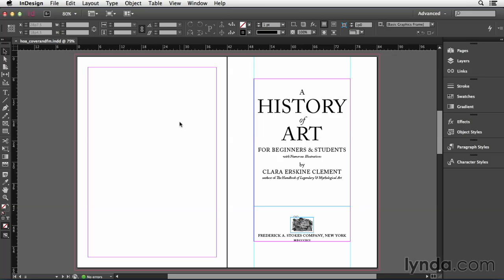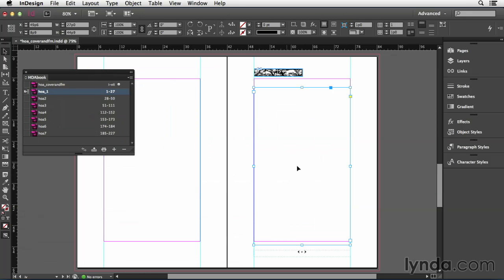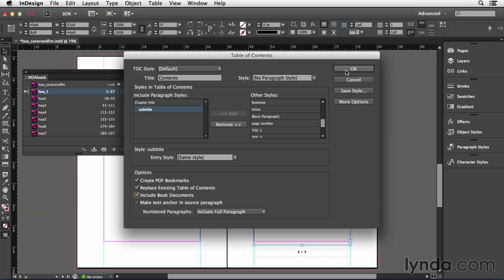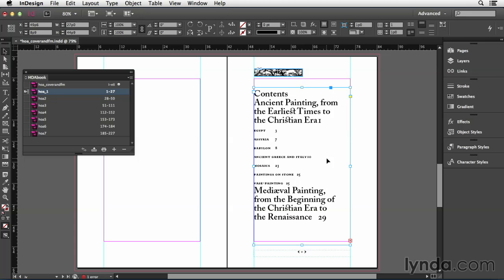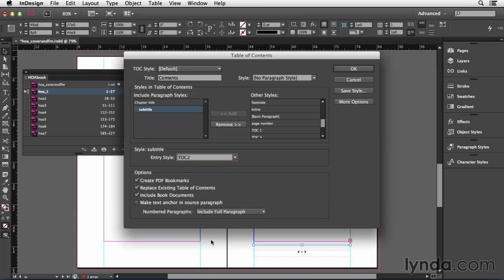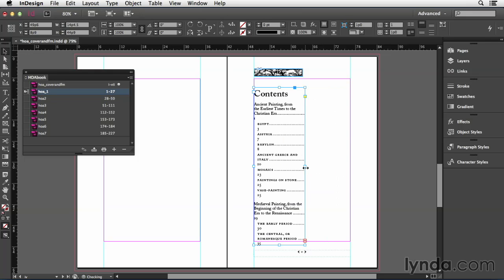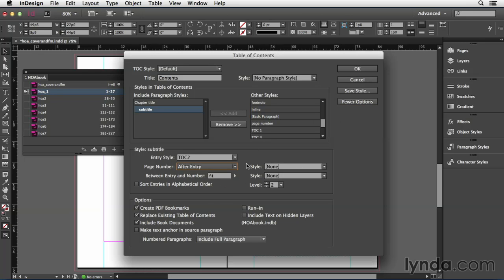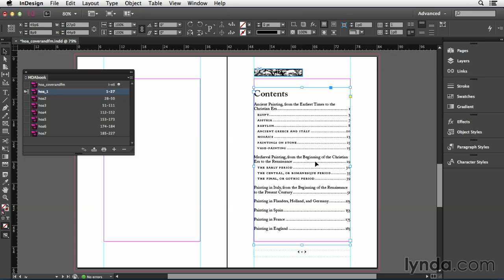18 03 Constructing a table of contents TOC